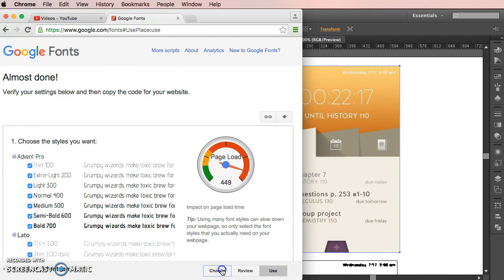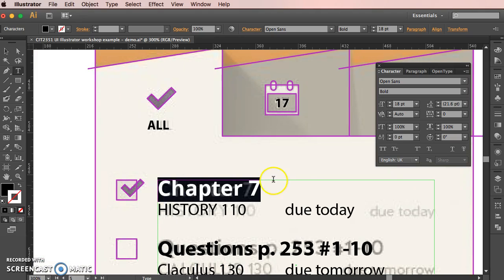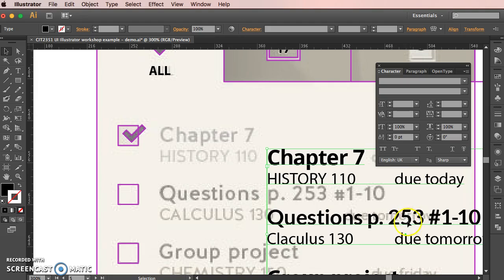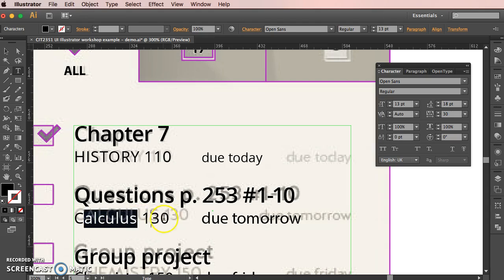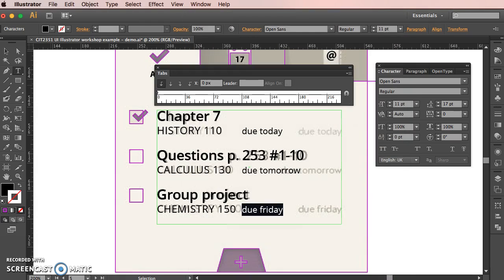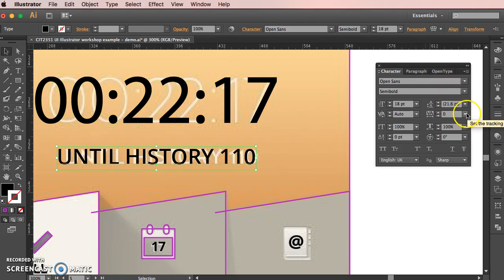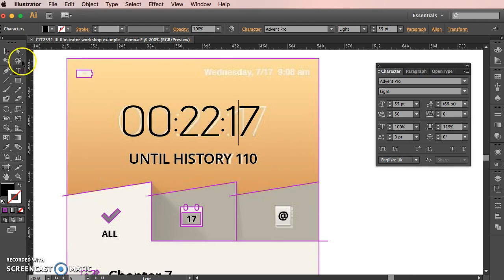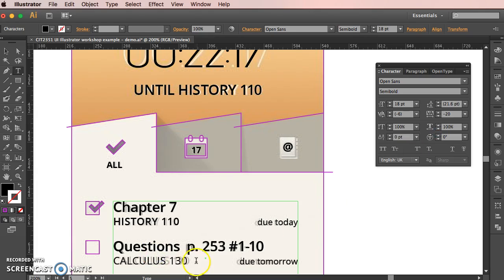UI Workshop - Adobe Illustrator (CS6) Tutorial (Part 4 of 9)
UI Workshop using Adobe Illustrator (CS6)